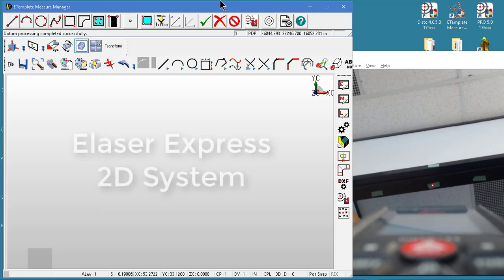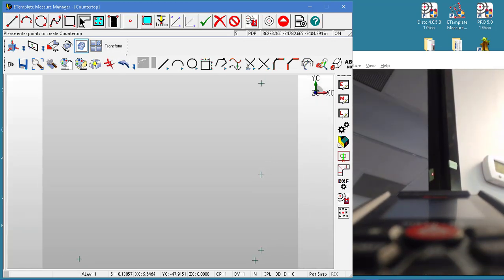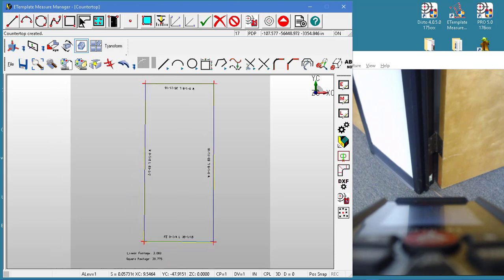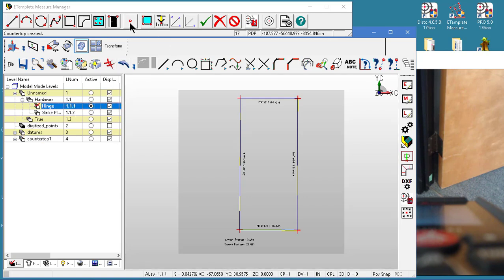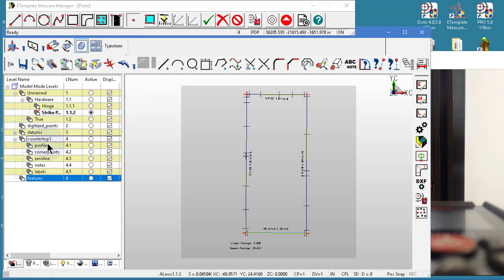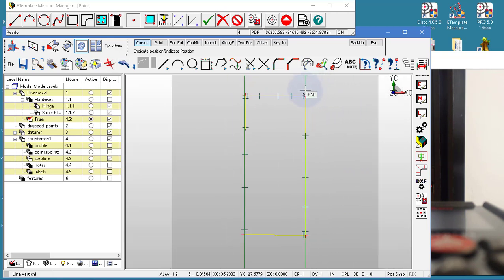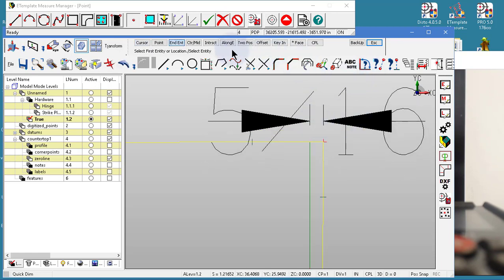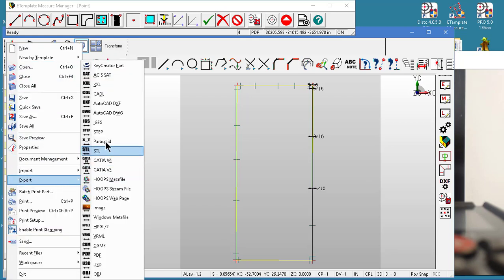Templating a door frame using the X4 360 degree laser